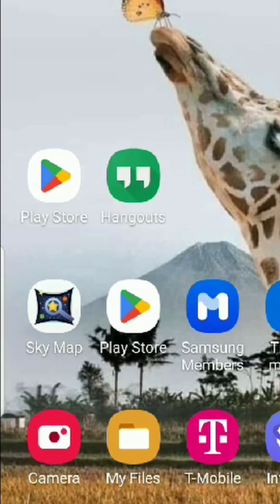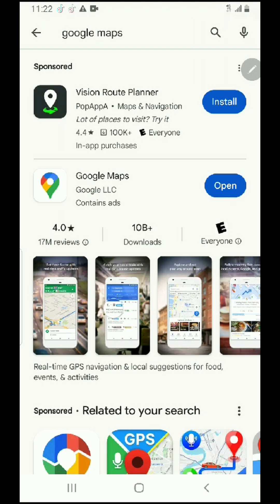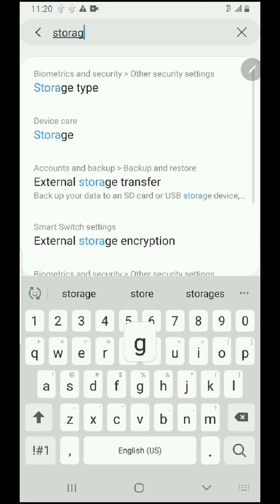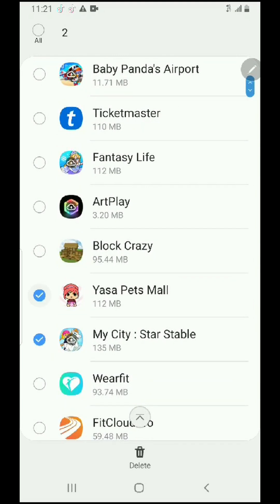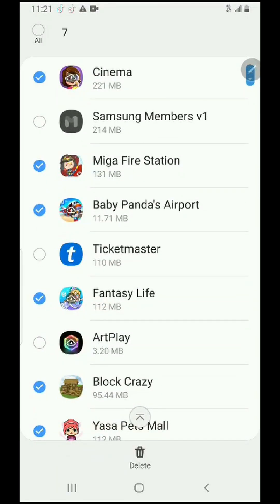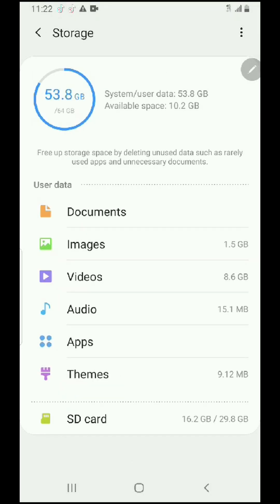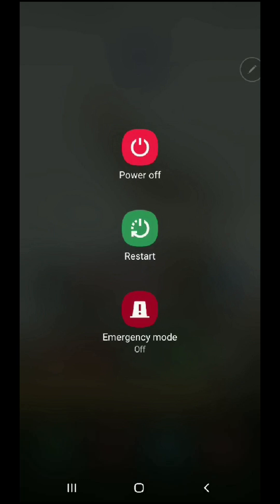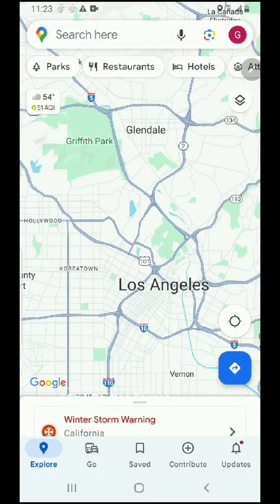How to fix Google Maps not responding or Lost